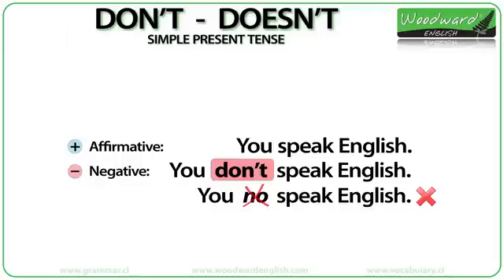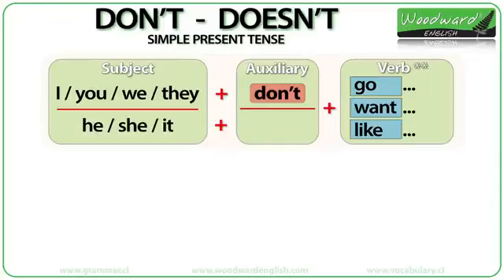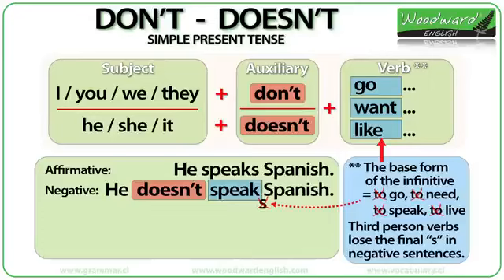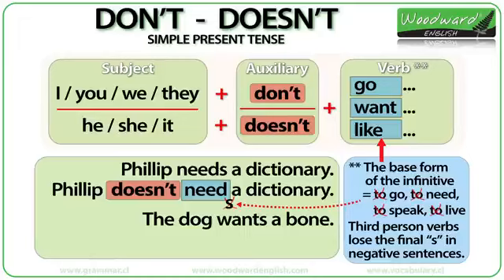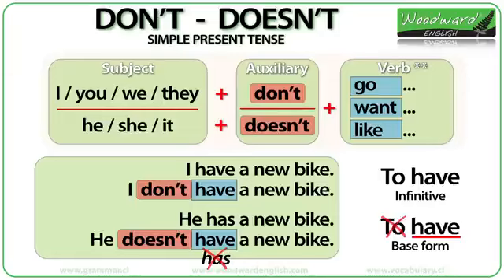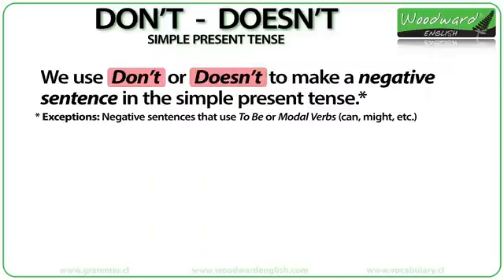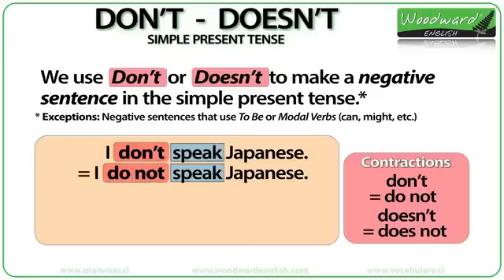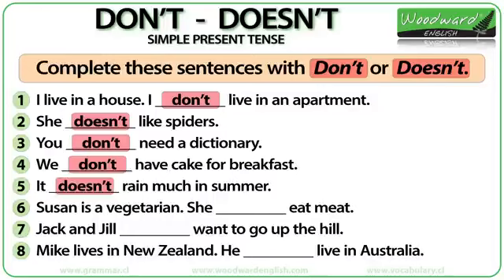Don't or Doesn't